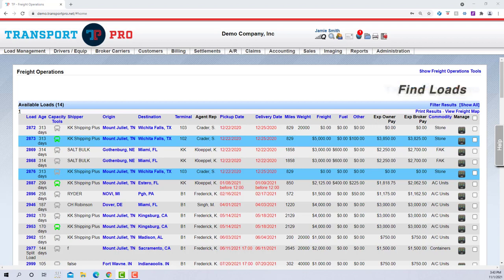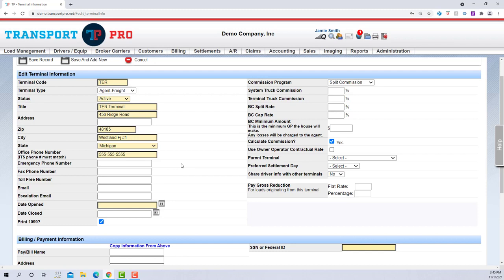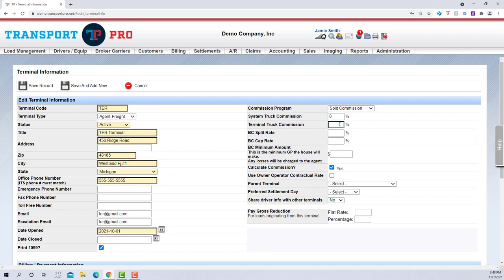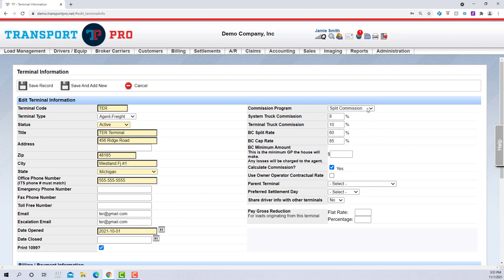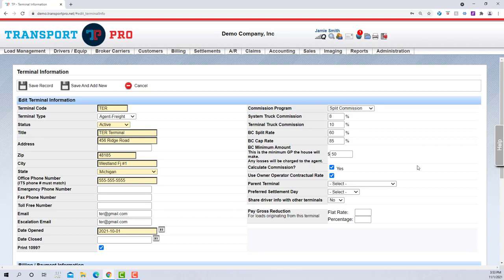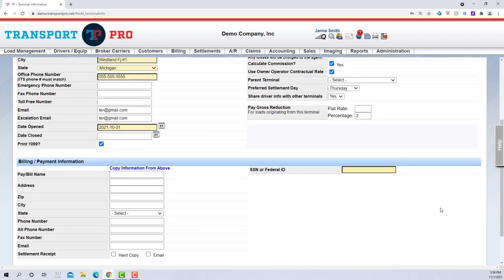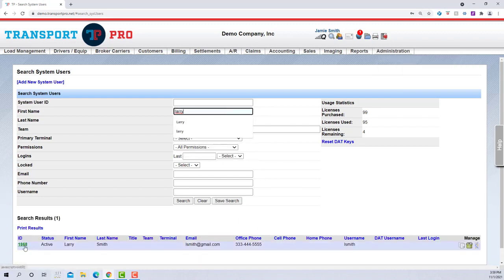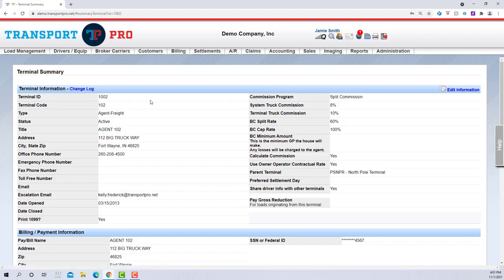How to Add & Manage Terminals in Transport Pro the leading TMS solution for Fleets, Brokers & 3PLs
This video shows Transport Pro users how to add and manage terminals in Transport Pro, the leading TMS solution for Fleets, Brokers & 3PLs.